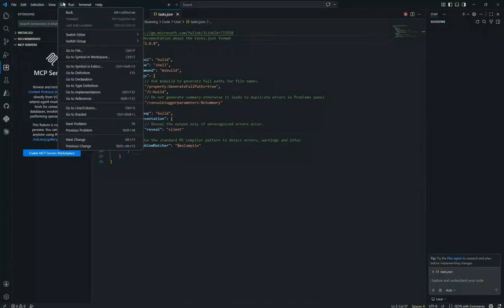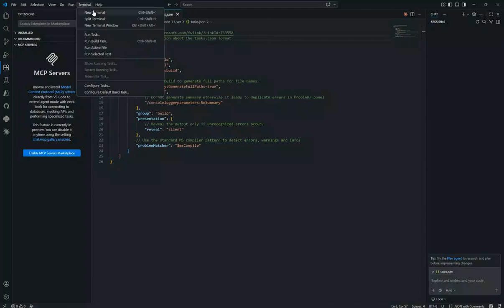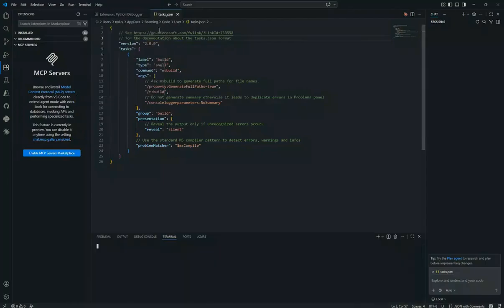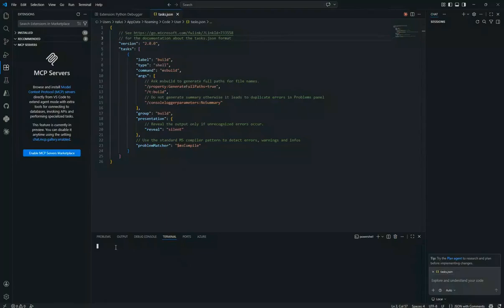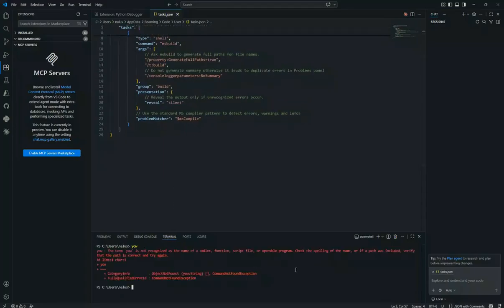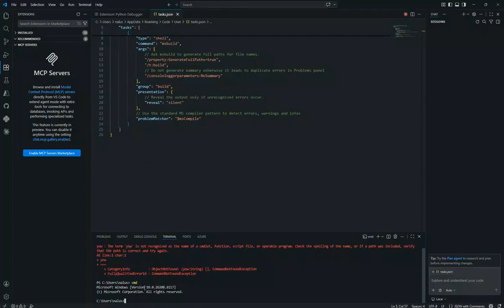How to Develop VSCode Extensions - Beginners Guide 2026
Learn how to develop VSCode extensions.

This comprehensive tutorial will guide you through the process of creating your own Visual Studio Code extensions from scratch. You'll learn essential skills such as setting up your development environment, understanding the VSCode API, and implementing features to enhance productivity. By the end of this video, you'll have the confidence to publish your own extensions and contribute to the vibrant VSCode ecosystem.